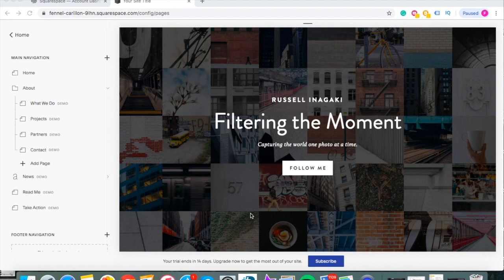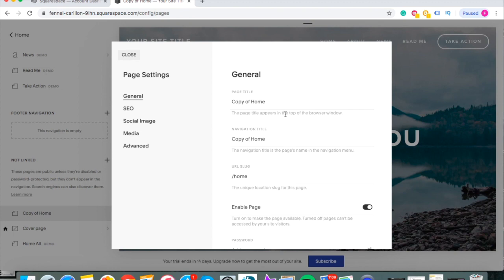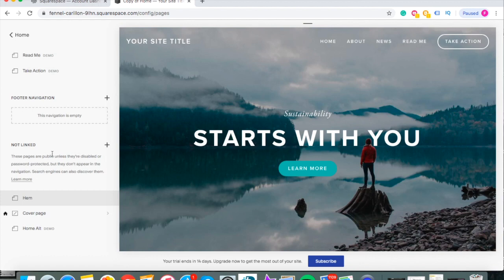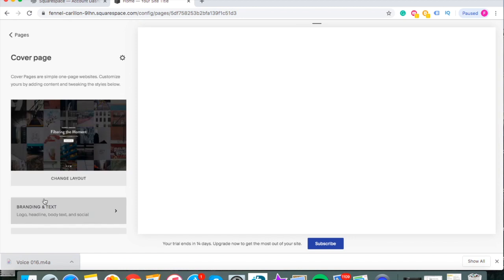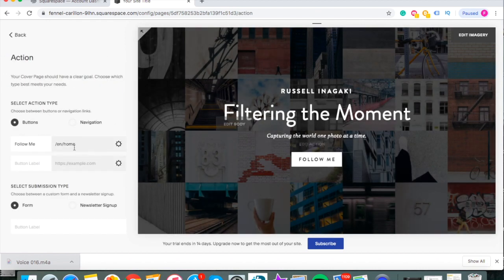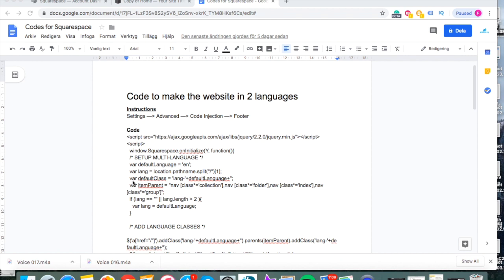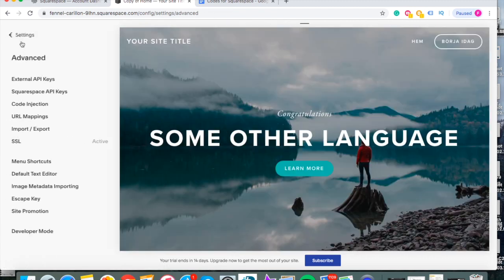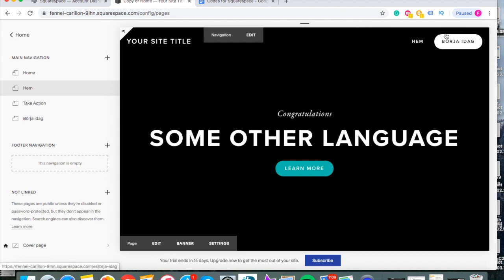How to create a bilingual site on Squarespace 2020 | Media-Q Marketing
If you serve an international language, having a bilingual Squarespace website can help you reach your target markets. Watch this video to learn how to get started.

Instructions

Instructions

1. Duplicate the pages. There should be two versions of the same page. You want to translate the pages into 2 different languages. On of the languages should have en/at the beginning of the URL Slug and the other should have es/at the beginning of the URL Slug
2. Create two buttons on the home page. Link the first button to a page in the first language and the second button to a page in the second language
3. Copy-paste the code into the footer. Settings - Advanced - Code injection - Footer
The code can be found in the comment section down below!
4. The website should be working